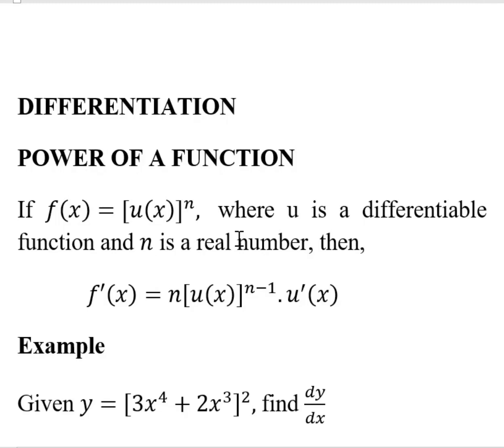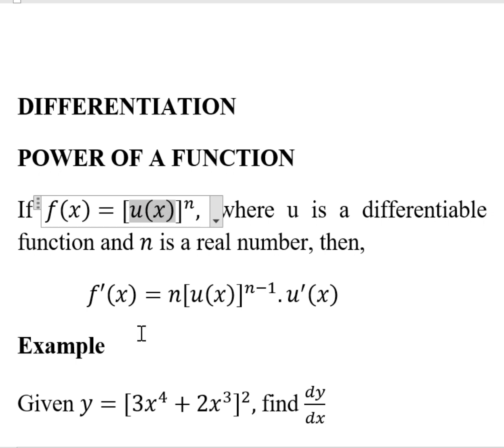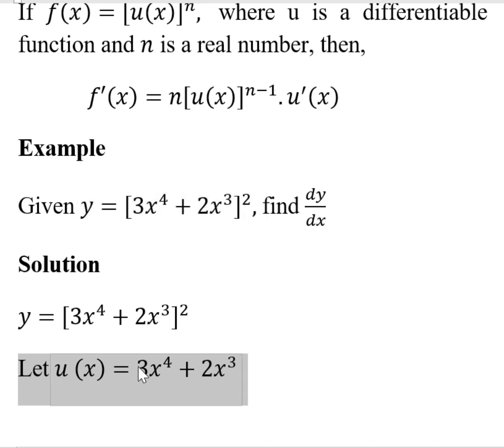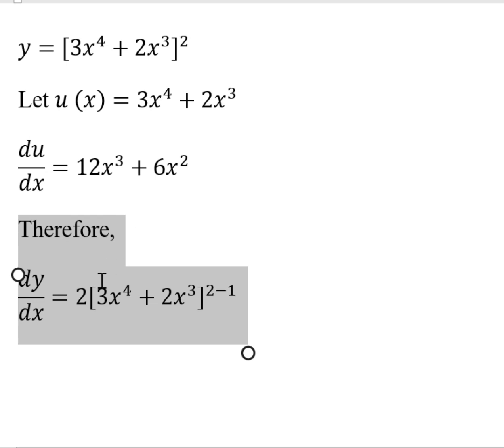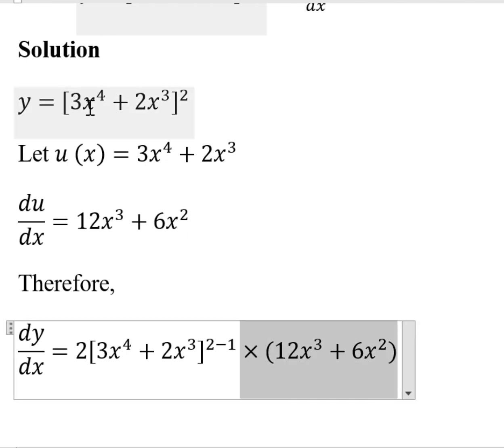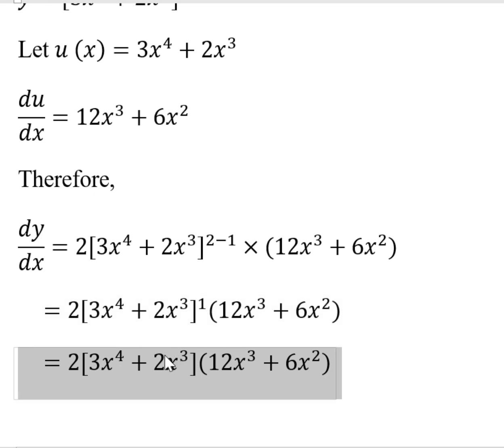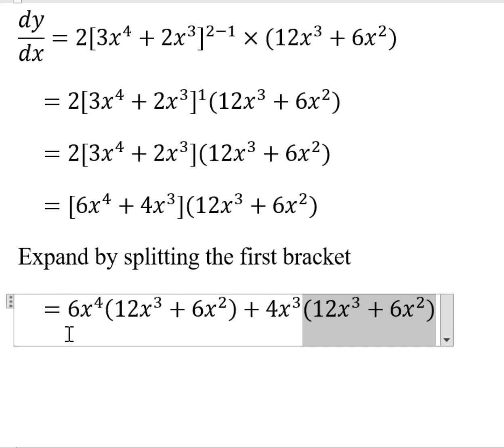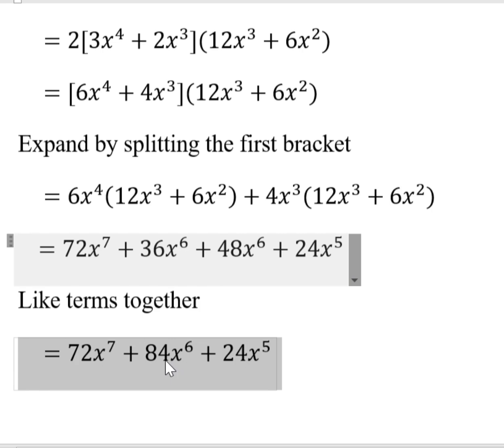DIFFERENTIATION: POWER OF A FUNCTION RULE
How to differentiate using power of a function rule